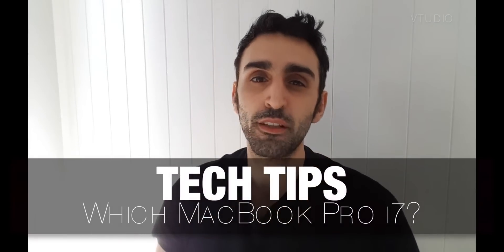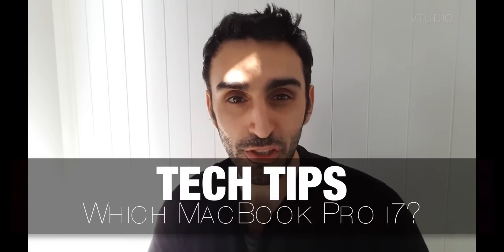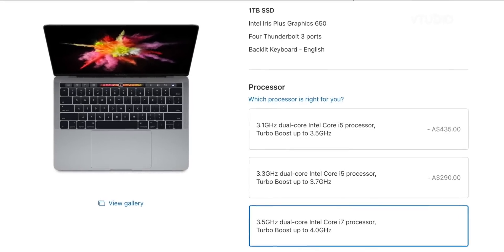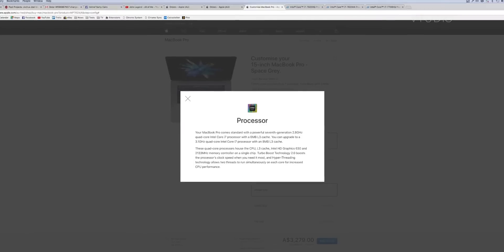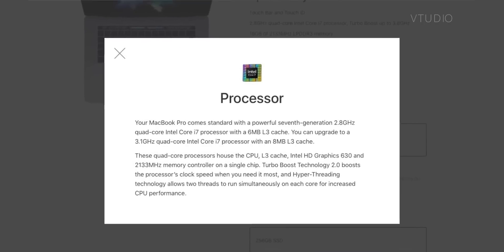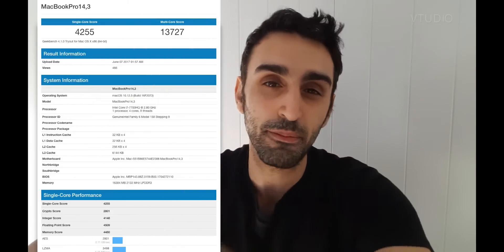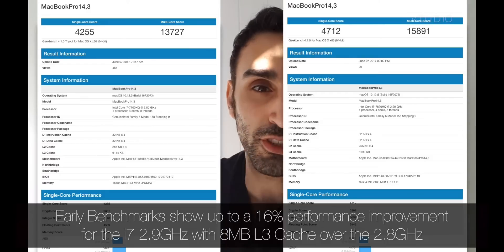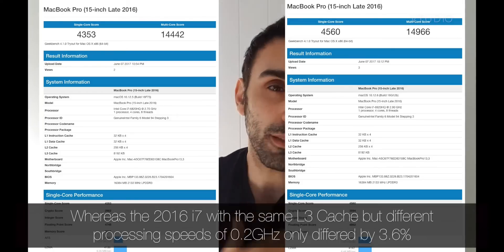Does L3 Cache Make a Difference? | MacBook Pro 2017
If you're looking at the new MacBook Pro 2017 and are a bit confused with all the different options.

Here some tech tips as to why you should look out for the particular i7 version you get.

While the base MacBook Pro has an i7 chip its L3 cache is smaller than the 2.8GHz version, and according to the early benchmarks it runs up to 15% slower.